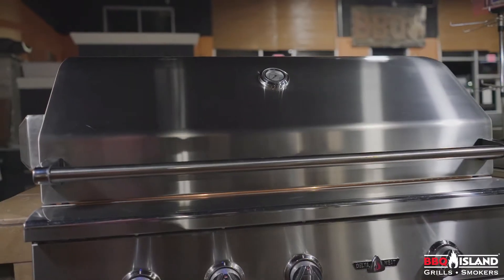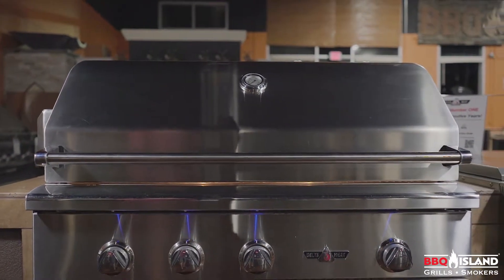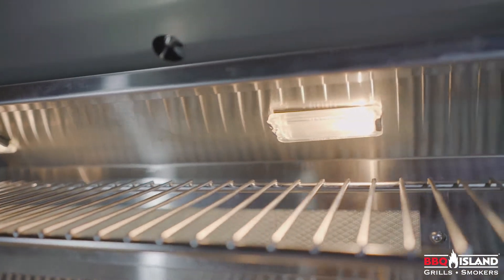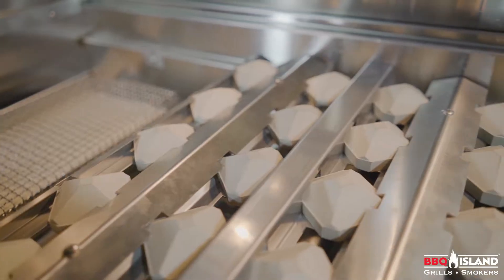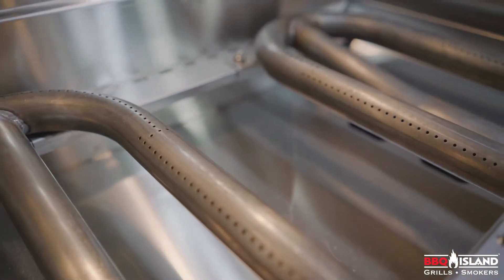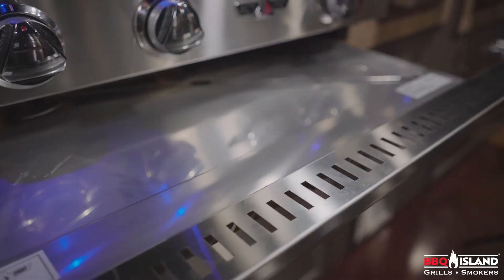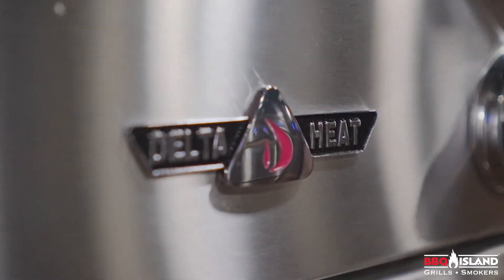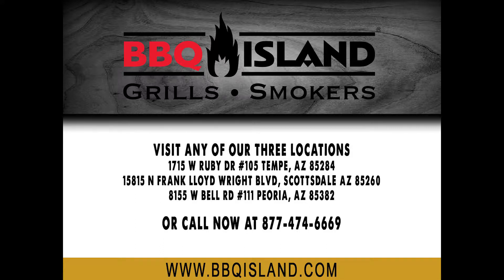Delta Heat 38 Inch Gas Grill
Go over all the functionality and features of the delta heat 38 inch gas grill by Twin Eagles